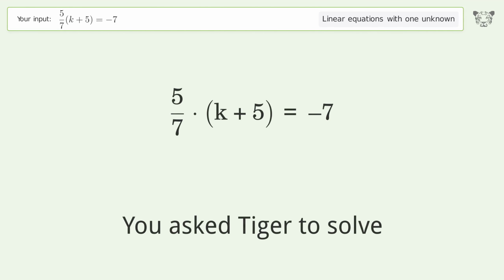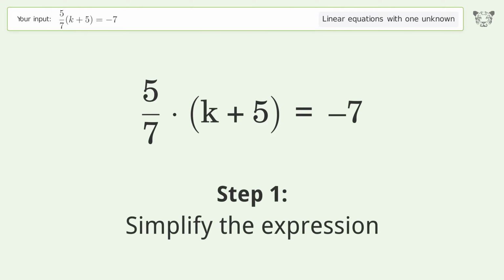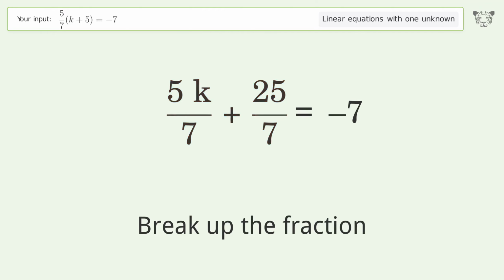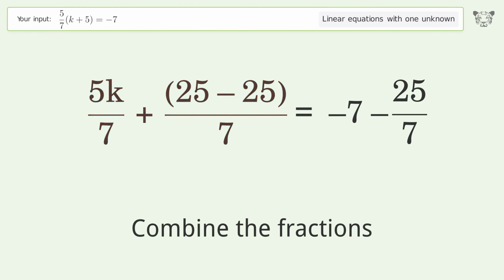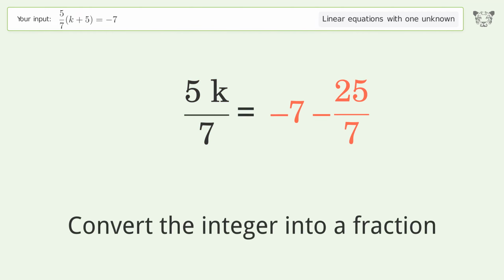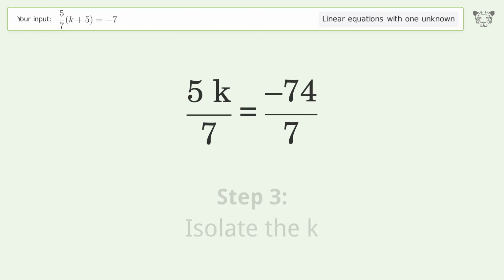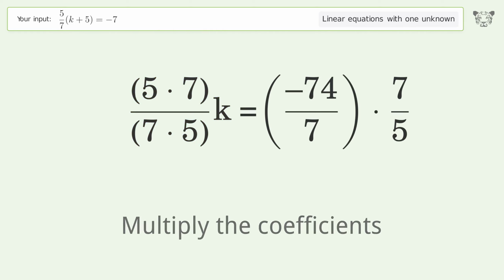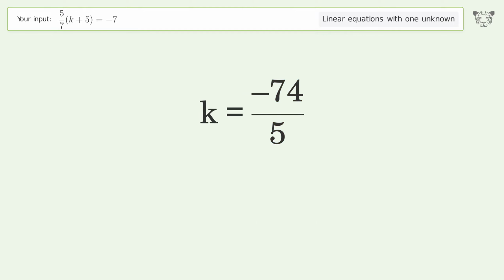Solve 5/7(k+5)=-7: Linear Equation Video Solution | Tiger Algebra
Struggling with 5/7(k+5)=-7? Watch our step-by-step video on Tiger Algebra to master this linear equation effortlessly. Also check out for more tips and tricks for dealing with linear equations with one unknown